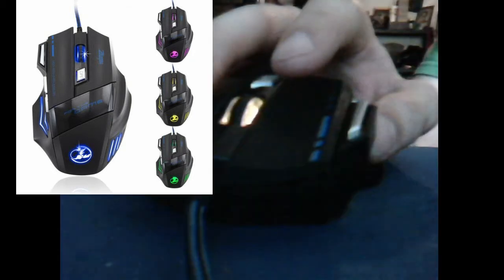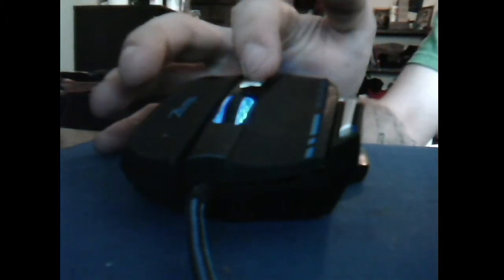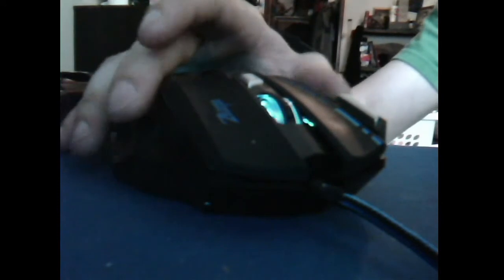ZPS 3200 DPI mice for the low budget gamer!!!